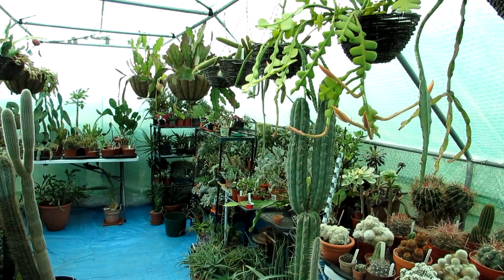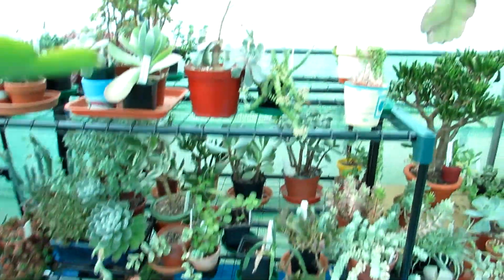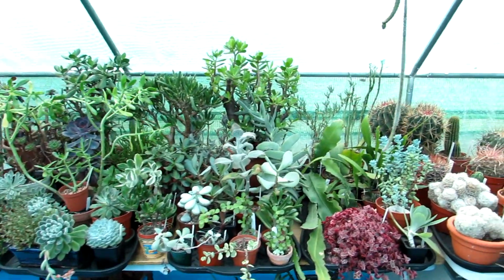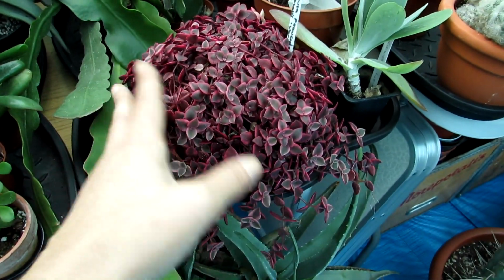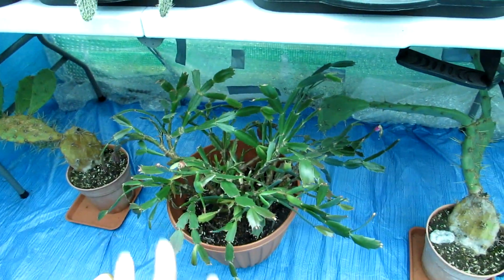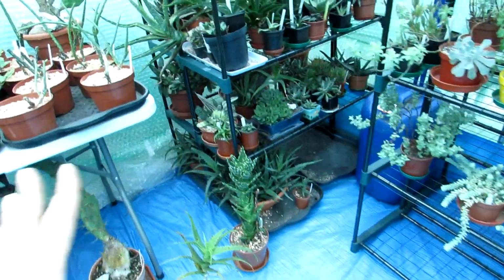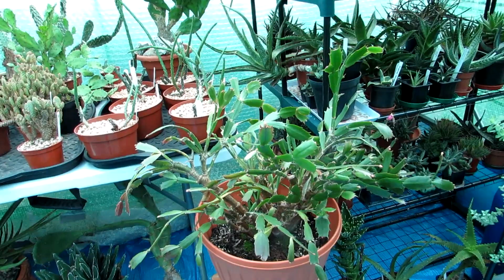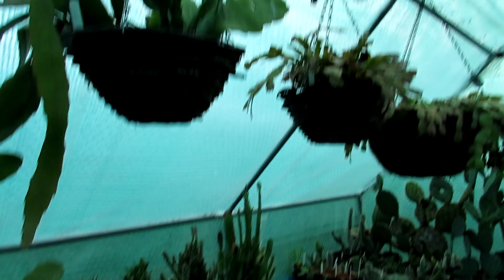Cacti & Succulent Polytunnel Re Arranging Succulent Plants for Winter - Part Four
Hi Guys :-D This is Part Four of Re vamping and Re Arranging all of the Cacti & Succulents in the Polytunnel and in this video I re arrange all of the Succulents including the Aloes, Gasterias, Echeverias and the other Succulents :-D